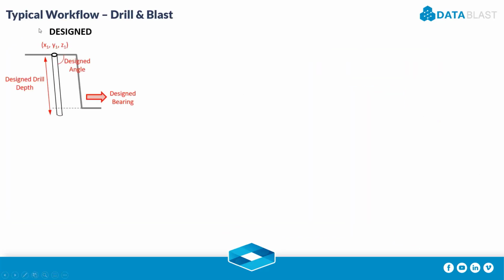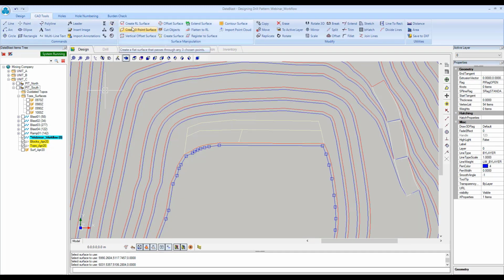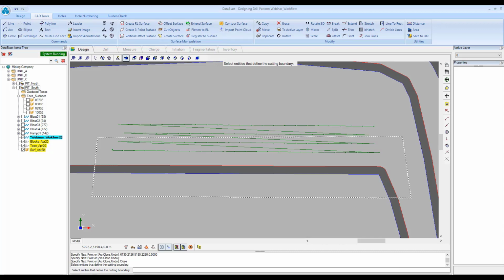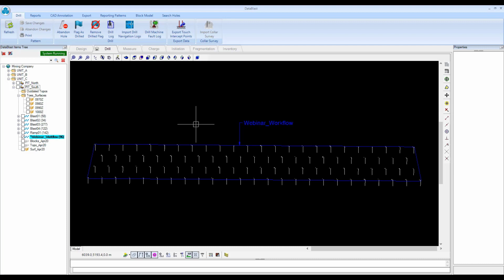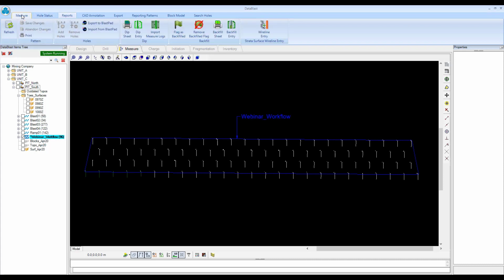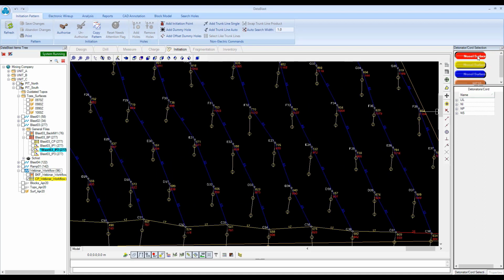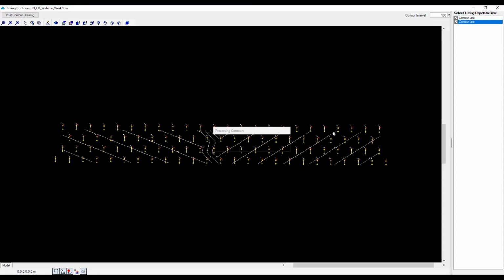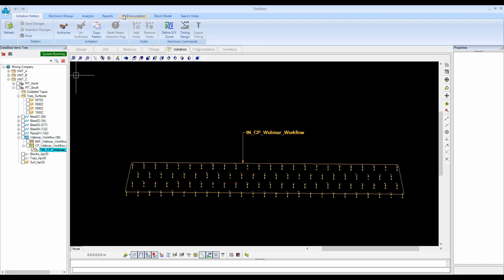DataBlast Webinar (Part 2) - A Complete Workflow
DataBlast - The Definitive Drill & Blast Management Solution for Open Pits: A Complete Workflow

This webinar will demonstrate how a complete drill & blast workflow is performed across DataBlast, starting from a pattern design and going through field drilling and QA/QC information, charging and timing plans, until blasting analysis. All in a single and powerful application, capable to manage, compare and record designed and performed parameters for the entire mine, even for multiple pits.